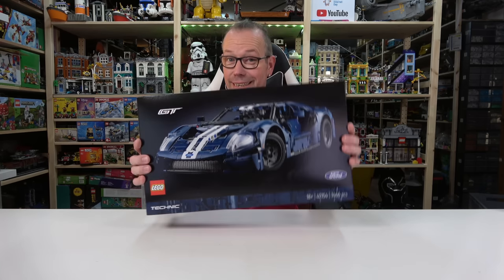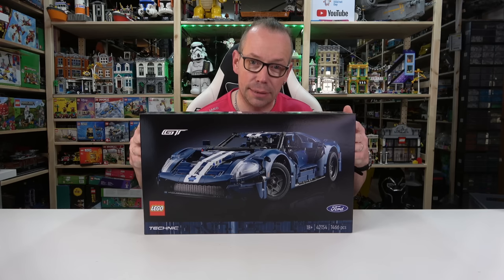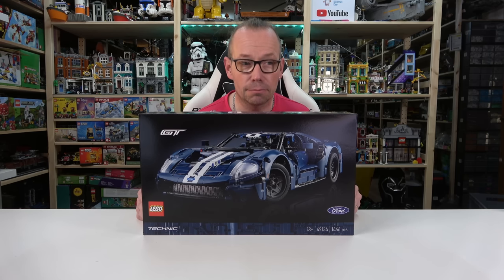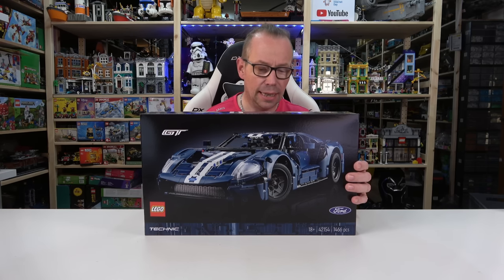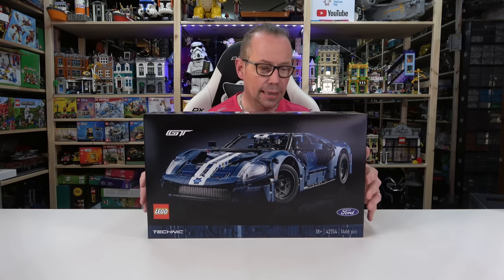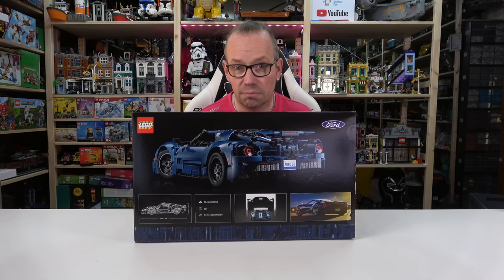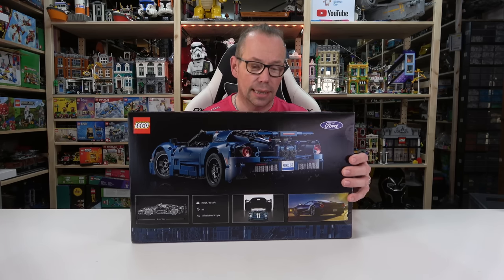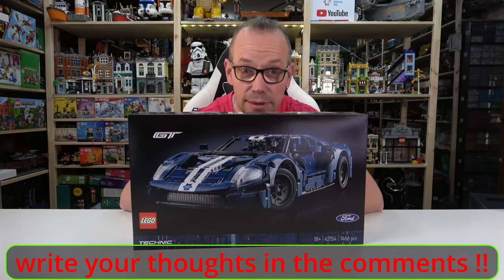LEGO Technic Ford GT Speed Build #42154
1466 pcs
119,99$ / 119,99€
LEGO Technic 2023